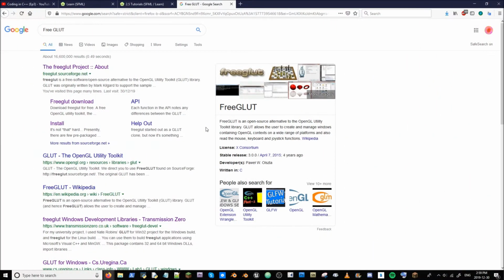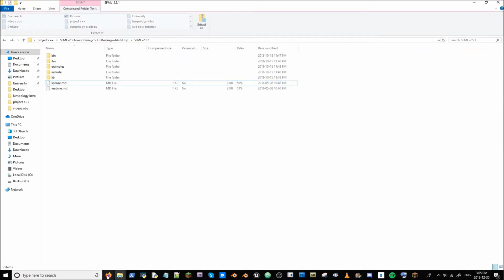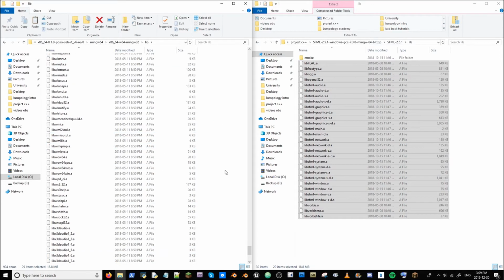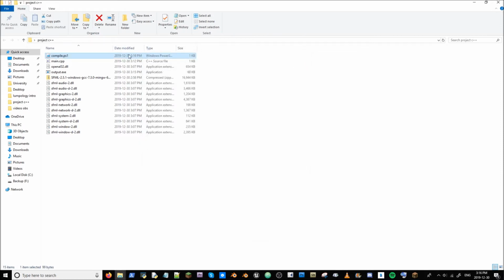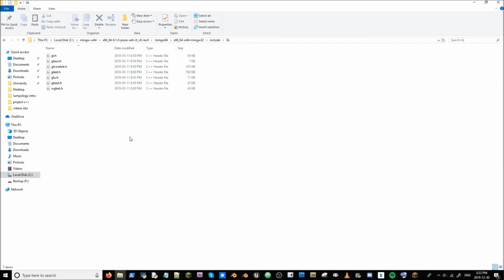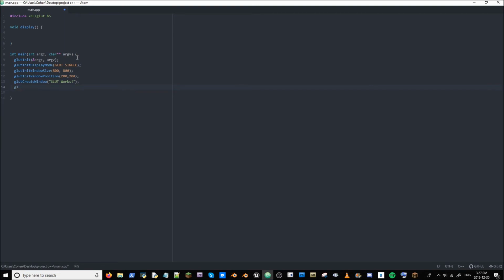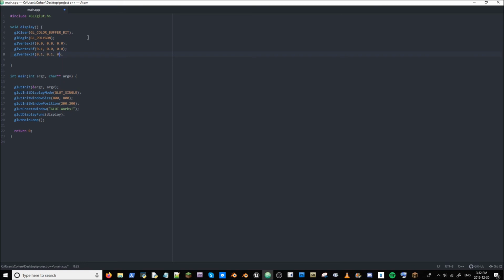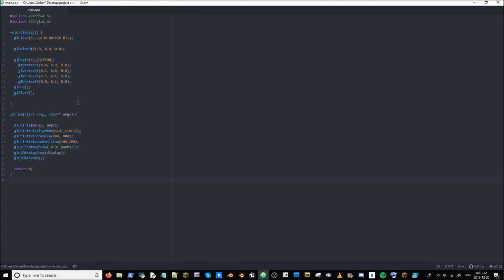How to install a library in C++ FreeGLUT/SFML (Coding in C++ Ep4)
Made easy using mingw!